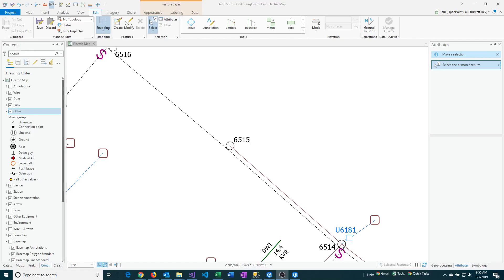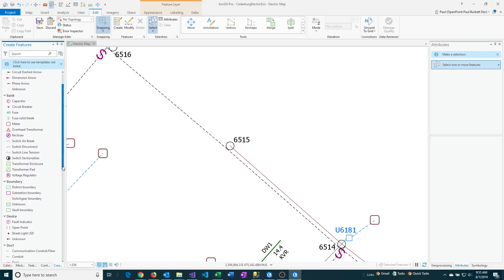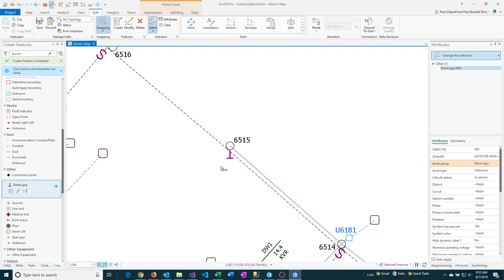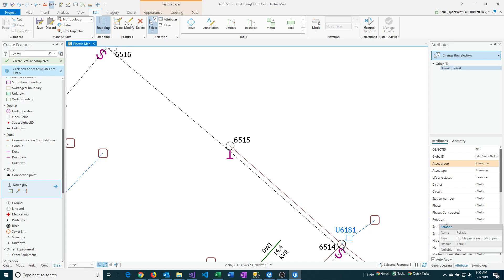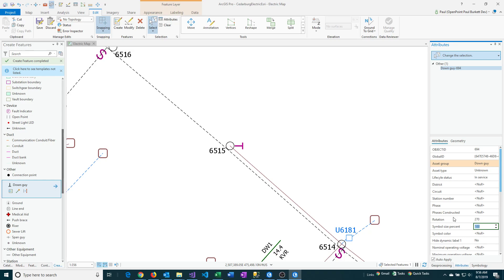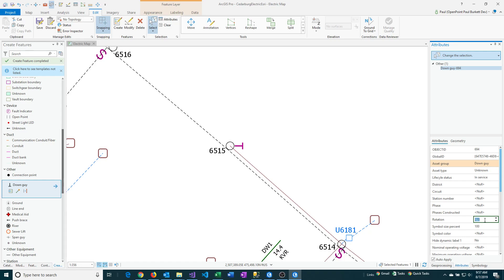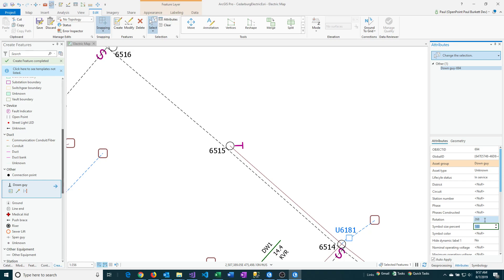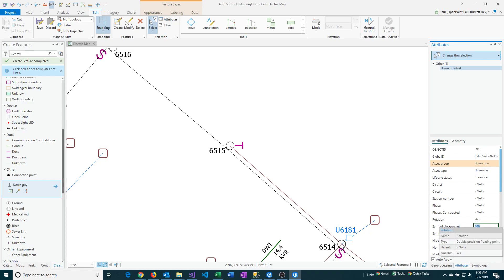Rotate point features using the Rotation field in OpenPoint Map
This demonstrates how to rotate point features in ArcGIS Pro / OpenPoint Map using the Rotation field. This allows 360 degree rotation of specific symbols. NOTE: This is an optional feature in OpenPoint Map. It may not be available on your map.